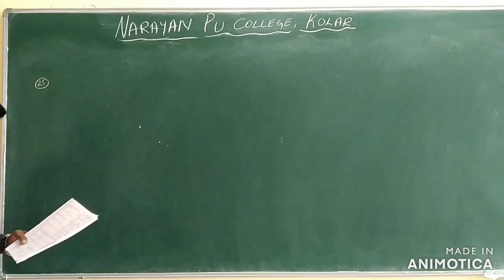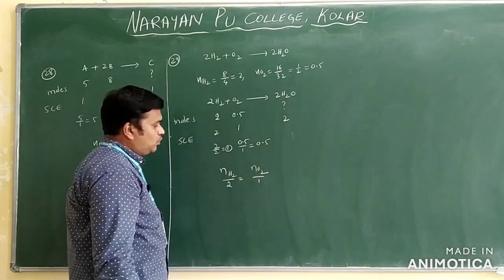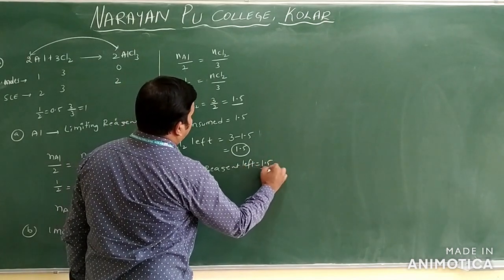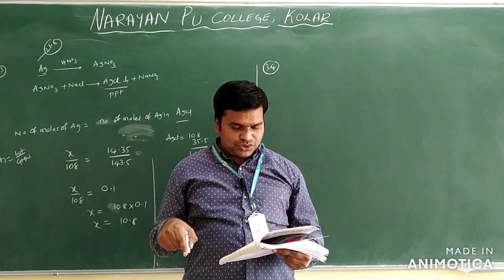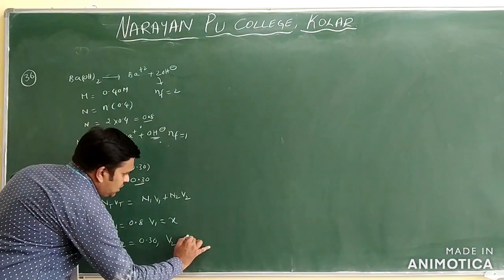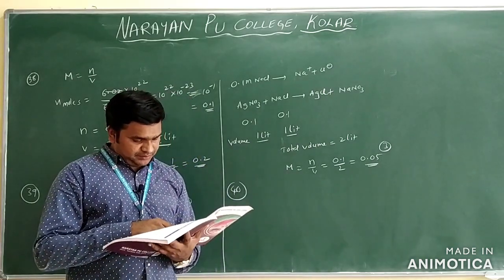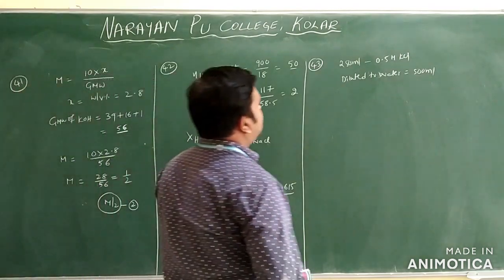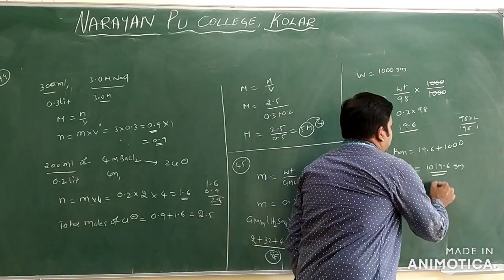BASIC CONCEPTS OF CHEMISTRY PART 11 COMPETITIVE